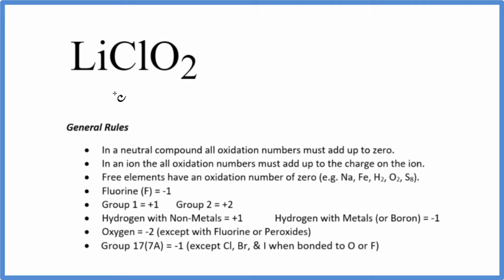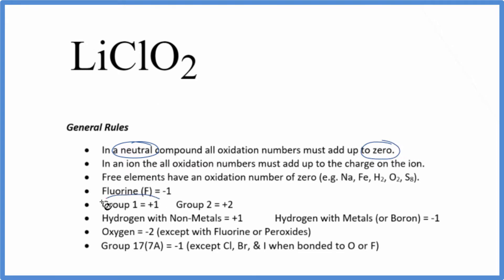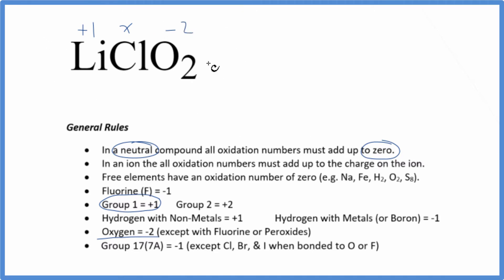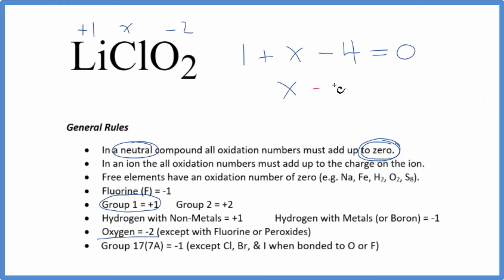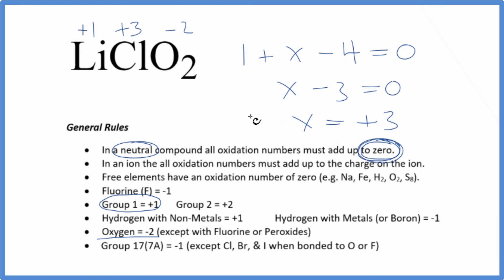How to find the Oxidation Number for Cl in LiClO2 (Lithium chlorite )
To find the correct oxidation state of Cl in LiClO2 (Lithium chlorite ), and each element in the compound, we use a few rules and some simple math.

First, since the LiClO2 doesn’t have an overall charge (like NO3- or H3O+) we could say that the total of the oxidation numbers for LiClO2 will be zero since it is a neutral compound.

Here it is bonded to element symbol so the oxidation number on Oxygen is -2. Using this information we can figure out the oxidation number for the element Cl in LiClO2.